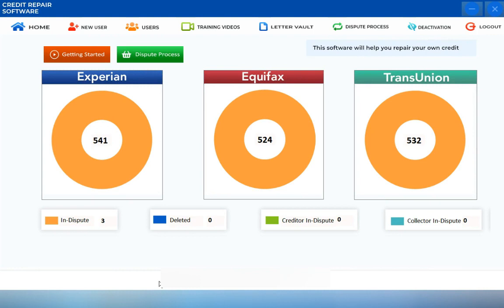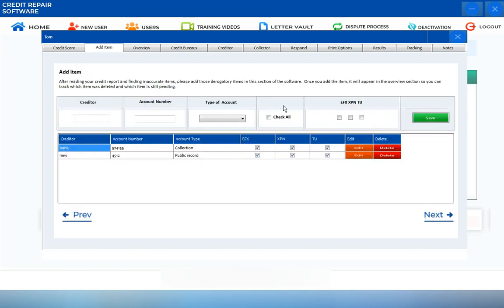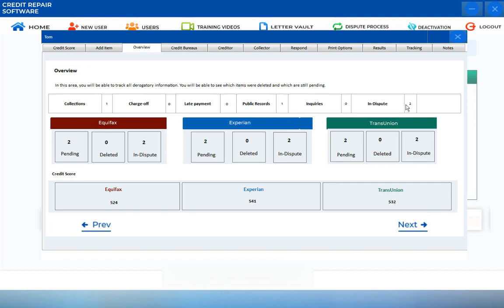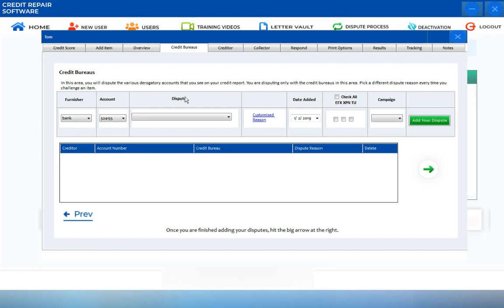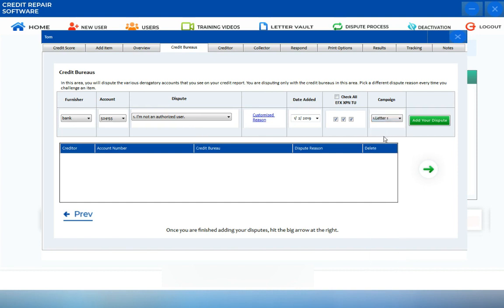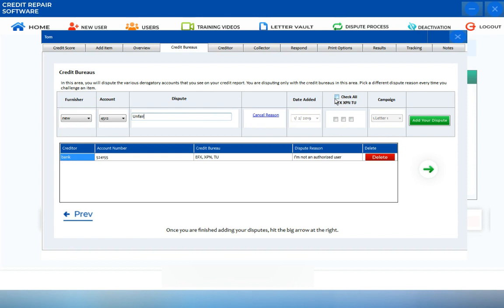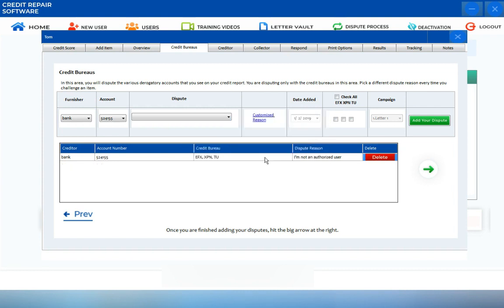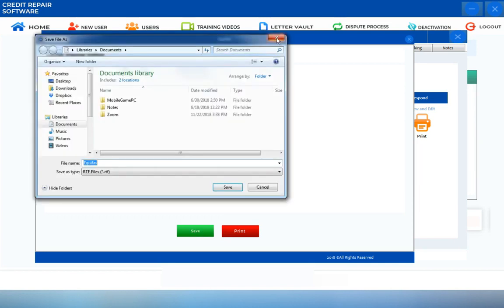6 Overview and Credit bureau dispute